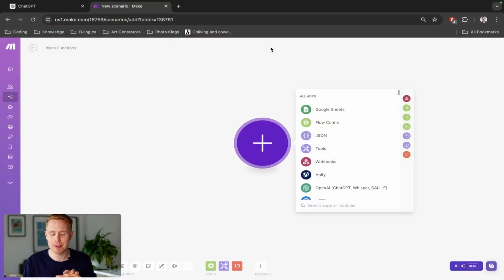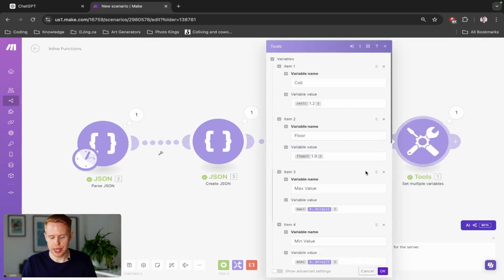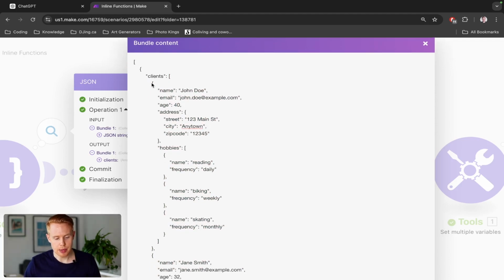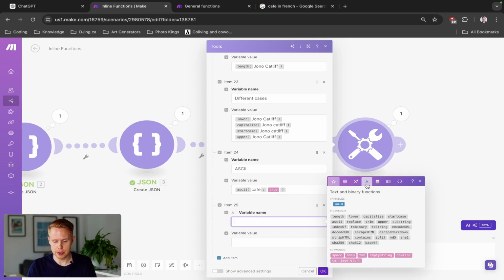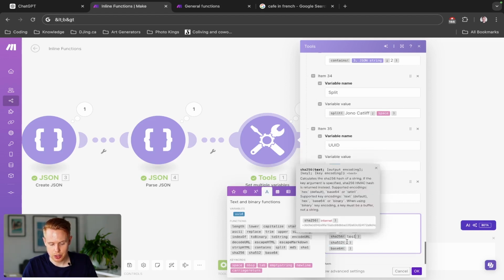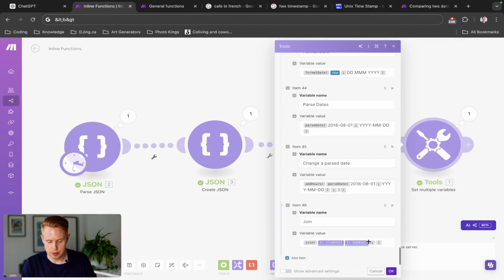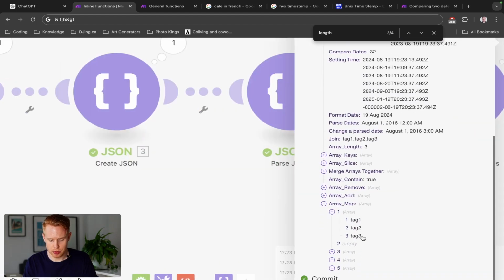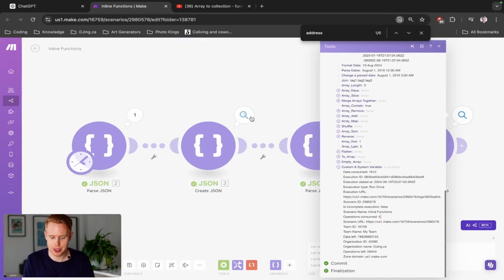All 74 Make.com Functions Explained Using Examples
🌍 COMMUNITY

📚 SUMMARY
In this video we walk every single Make.com Function, Variable, Operator and Keyword (all 123 of them!)

⌛ TIMESTAMPS
0:00 Intro
3:16 Ceil Function
3:47 Floor Function
4:15 Max Value Function
6:13 Min Value Function
6:58 Round Function
8:53 Sum Function
9:26 Average Function
9:59 Parse Number Function
11:44 Formatting Number Function
13:06 Math Operators
14:25 Greater/Less Than Operators
14:34 Modulo Operator
15:23 PI/Random Number Variables
16:00 If Statement Functions
18:34 If/Empty Function
19:58 Switch Statement Function
22:35 Omit/Picker Functions
26:45 Get Function
29:45 General Operators
35:37 Length Function
36:10 Case Functions
39:25 Replace Function
40:02 Trim Function
40:35 Substring Function
41:32 Index Function
44:20 Encoding URL Functions
48:25 Contain Function
49:45 Split Function
54:15 Add Time Function
56:11 Compare Dates Function
57:42 Set Dates Functions
1:00:24 Format Date Functions
1:01:19 Parsing Date Function
1:03:57 Array Functions
1:04:45 Array Join Function
1:07:30 Array Length Function
1:08:44 Array Key Function
1:10:50 Array Slice Function
1:12:45 Array Merge Function
1:14:23 Array Contains Function
1:15:45 Array Remove Function
1:17:08 Array Add Function
1:17:42 Array Map Function
1:20:00 Array Shuffle Function
1:20:50 Array Sort Function
1:22:20 Array Reverse Function
1:23:20 Array First Function
1:23:56 Array Last Function
1:24:30 Flatten Function
1:25:46 Array Distinct Function
1:26:47 Array DeDuplicate Function
1:28:15 Array ToArray Function
1:29:14 Create Empty Array
1:30:19 Custom & System Variables